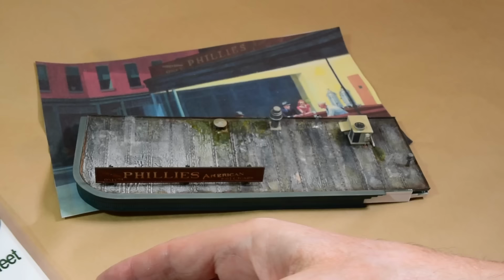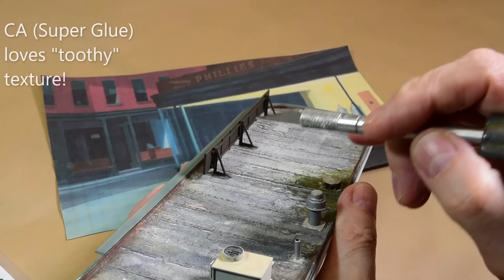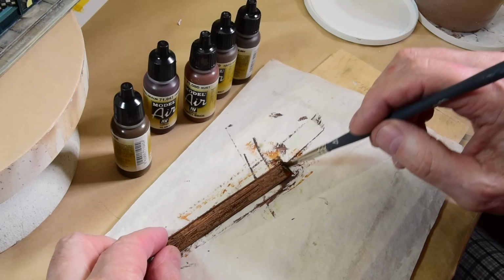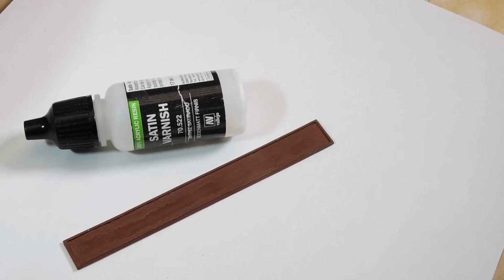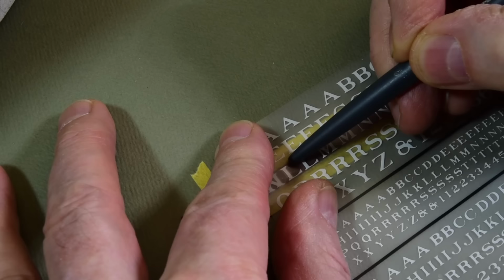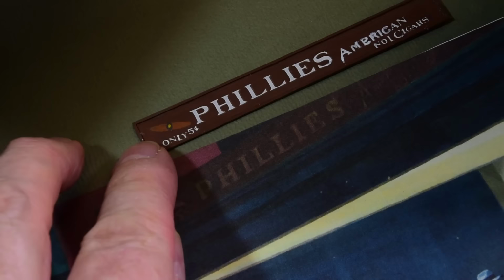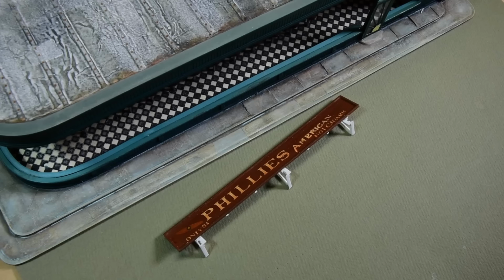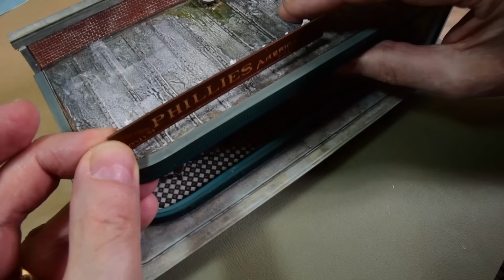The "Nighthawks" Diner Build (Part 10) | River Road ~ Vlog # 145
This is one method I use to make a weathered (Dry-Transfer) sign out of plastic, acrylic paint, and oil paint. In this case it is the "Knighthawks" Diner sign - ('Phillies') mounted on the roof above the upper building facia on the scratch-built HO (1/87) Scale Diner model.